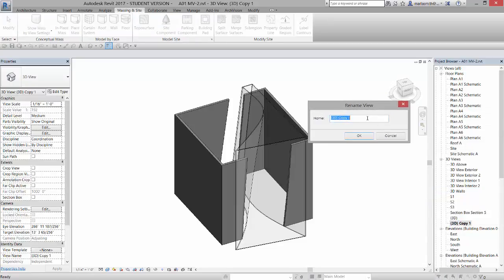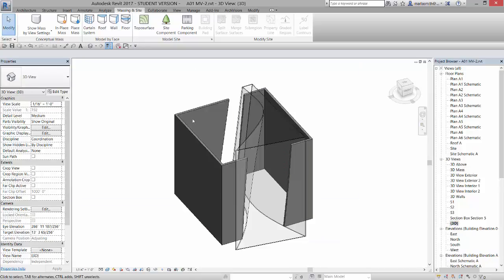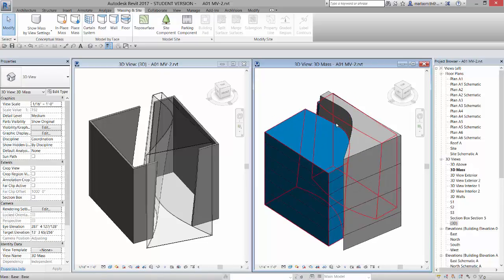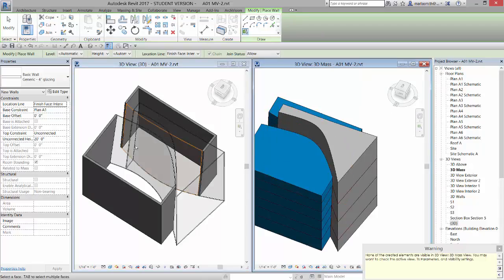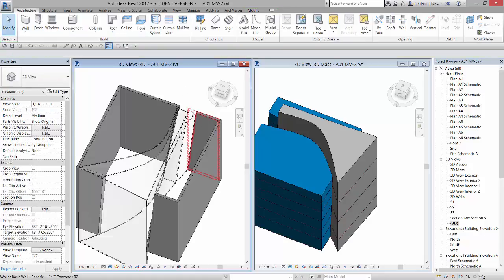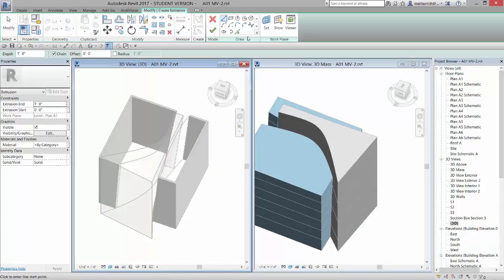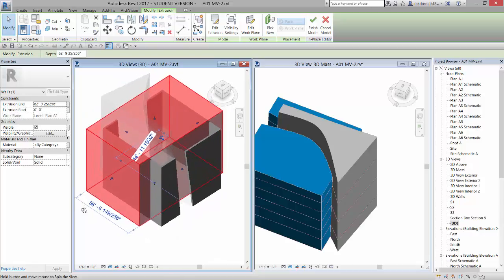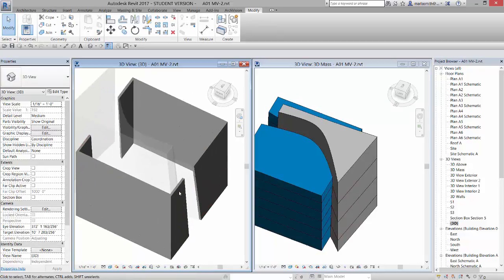1-17 Walls by Face p2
Intro to Revit using Imported Masses.  See Playlist for required files.